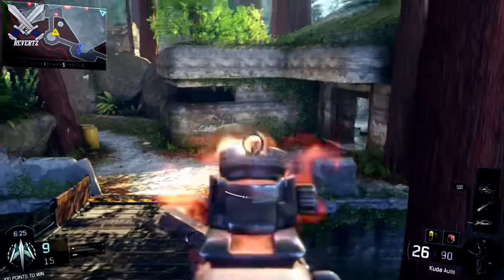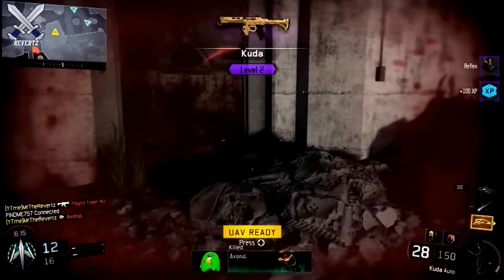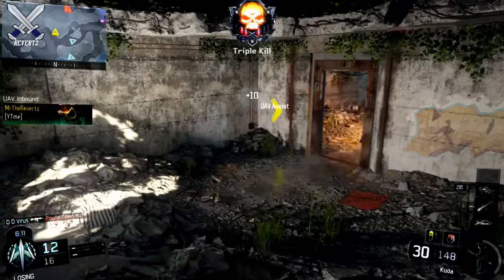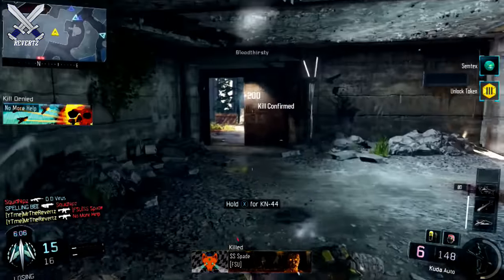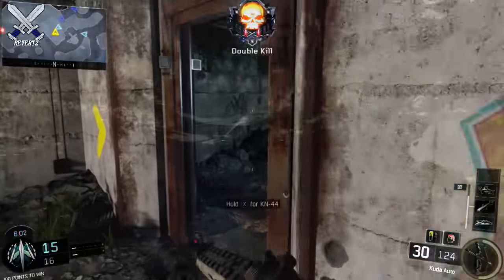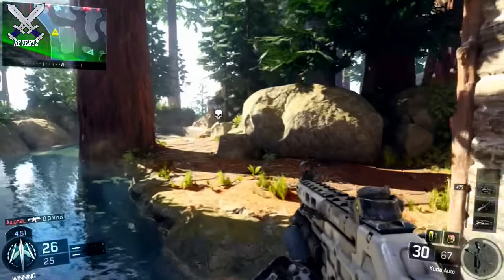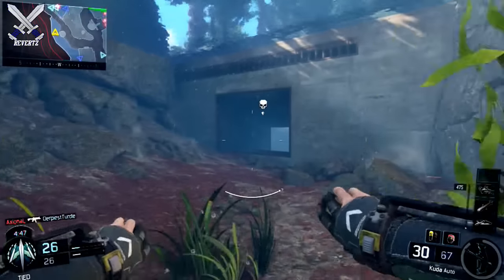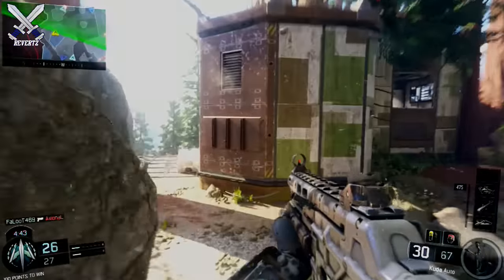Black Ops 3 Tip: Water Makes Footsteps SUPER Loud!!! (BO3 Sound Tips & Tricks)